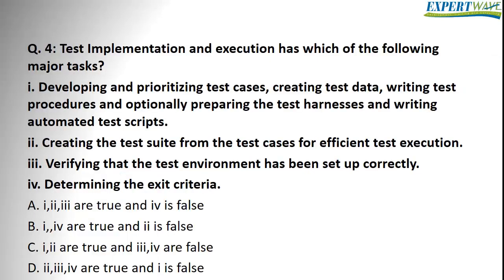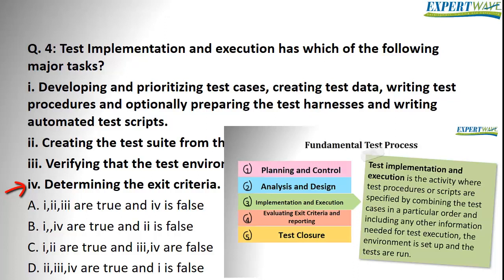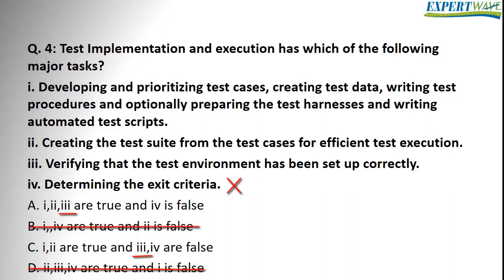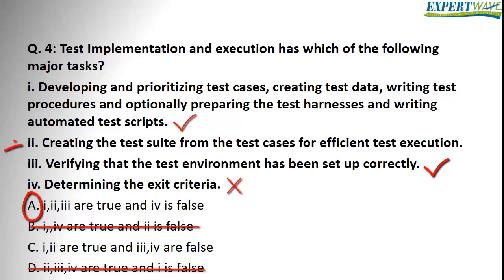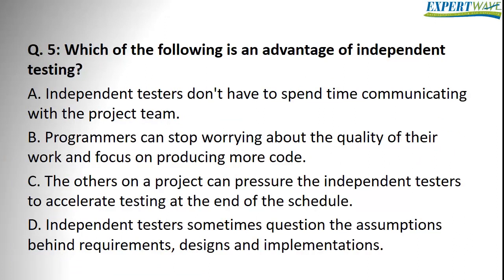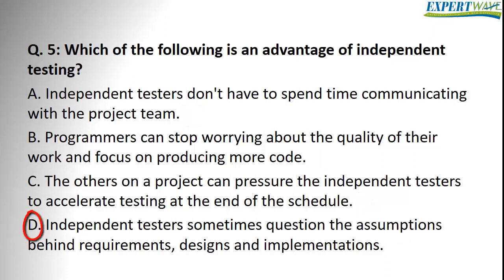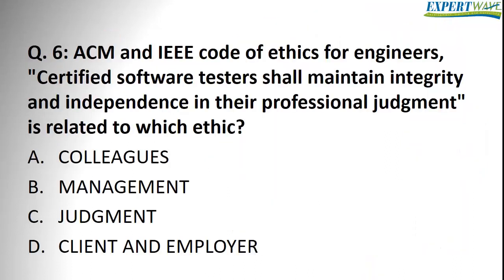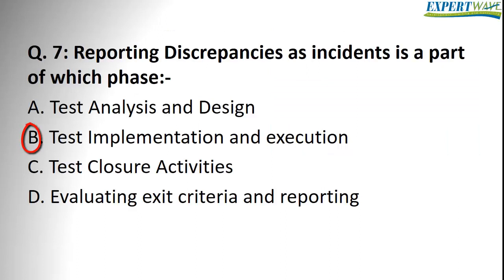ISTQB Fundation answers to exam questions 4 to 7